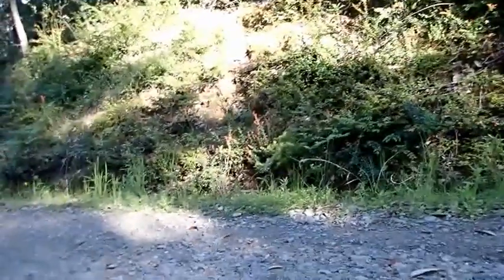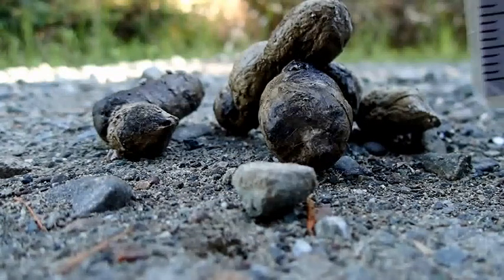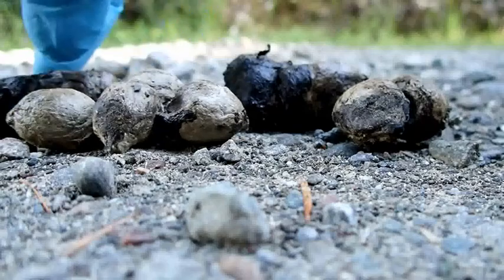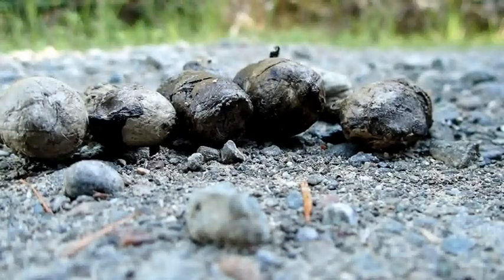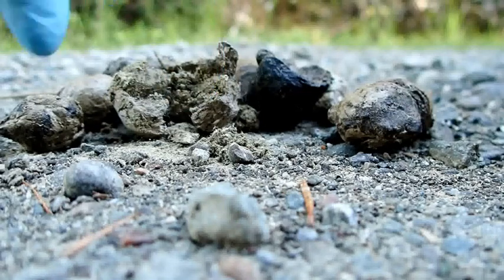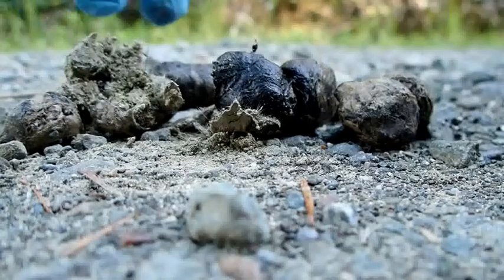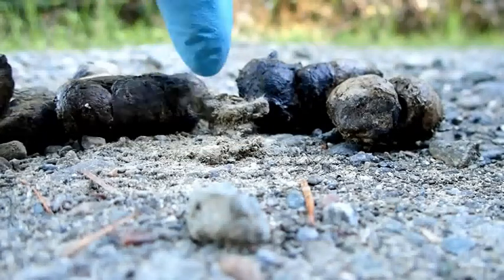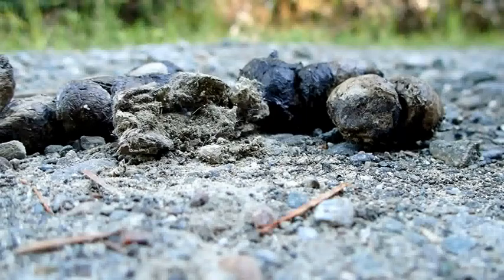Bobcat Scat Examination - Classic Textbook Bobcat Scat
In this video, I examine a bobcat scat found in the middle of a dirt road. Several wildlife trails intersect the road at this point. The bobcat scat sample was such a perfect, textbook example that I thought it would make a good instructional video for trackers learning how to identify scat. So, I go over the many characteristics seen in this scat that help a tracker tell what animal made it. Every scat will not show all of these characteristics, so keep in mind that this one is just a classic, perfect scat that shows all the things to look for, but you may find other examples that don't show all of these. Hope that this is educational and that you enjoy learning about tracks and scat!